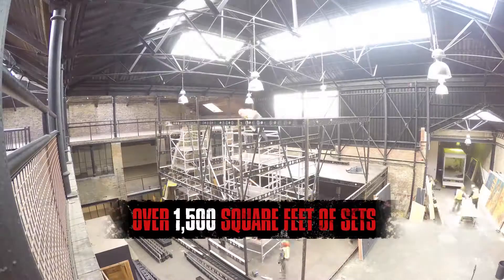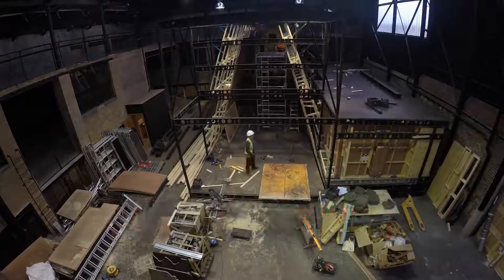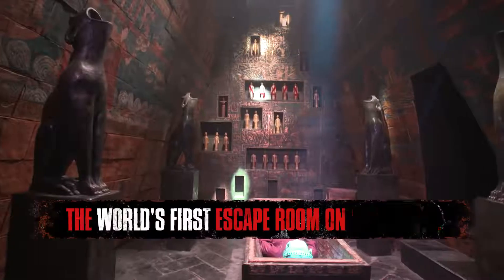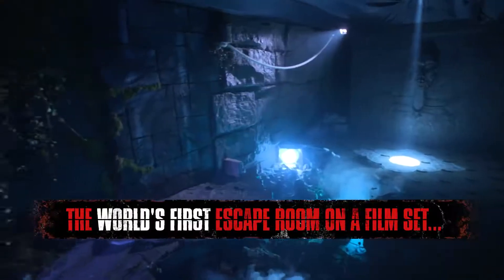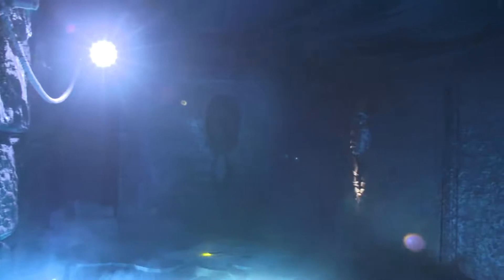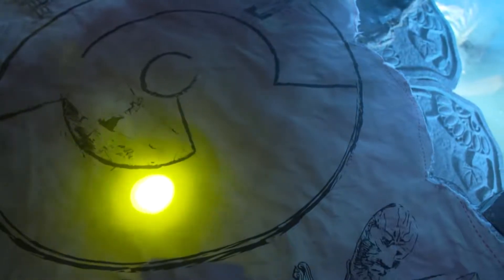Escape – Live Experience | Tomb Raider (2018)